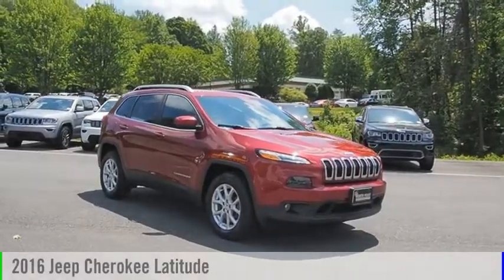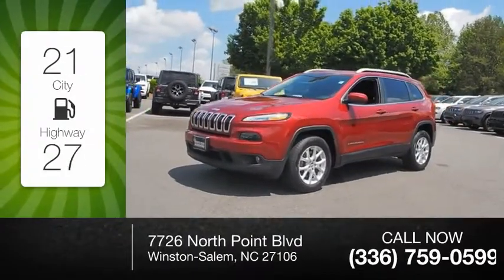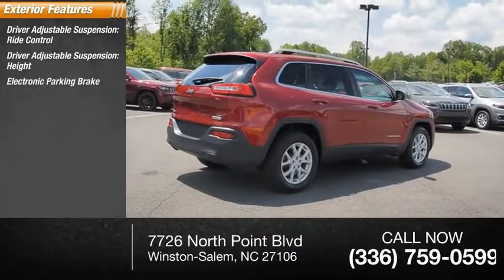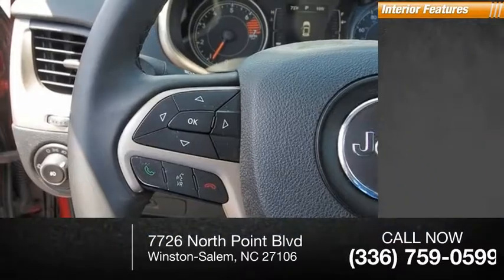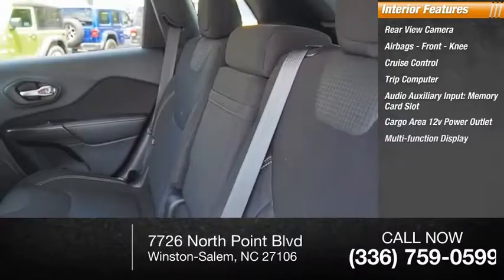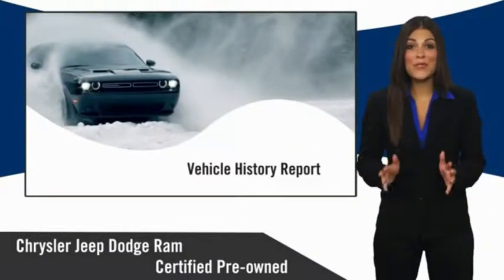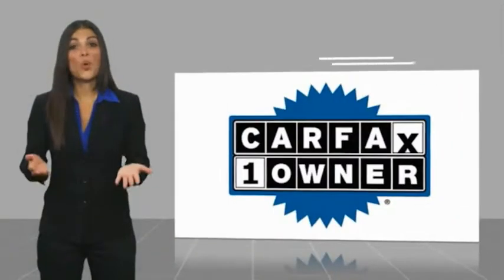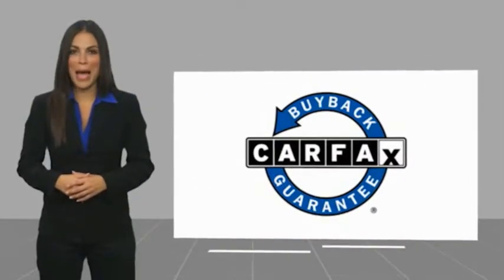2016 Jeep Cherokee Winston-Salem NC P9493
2016 Jeep Cherokee Latitude